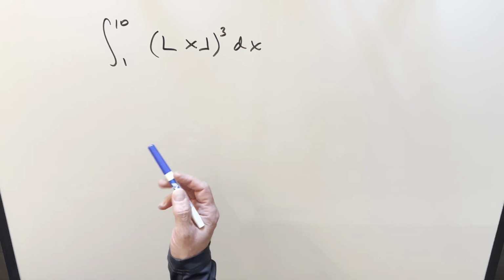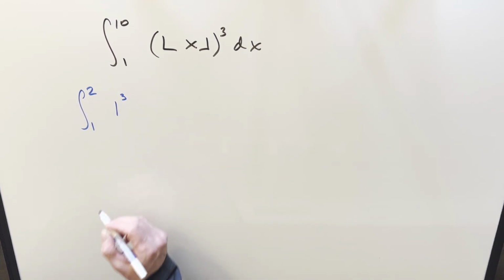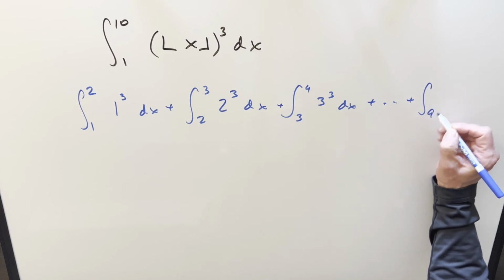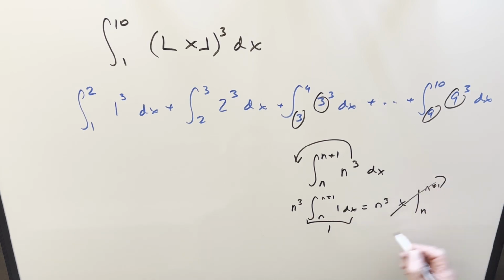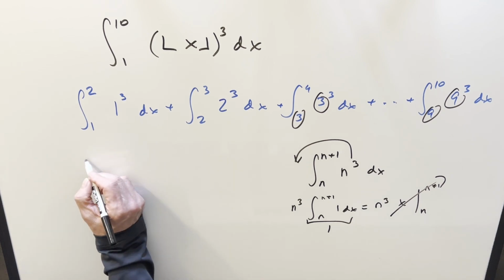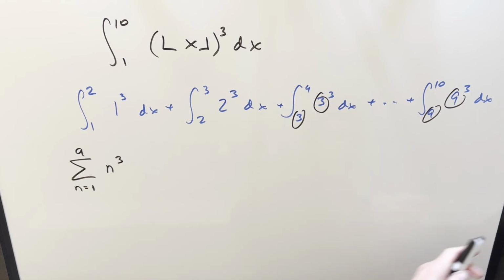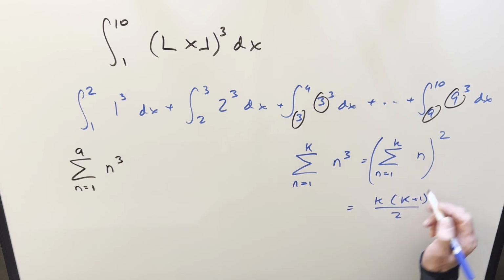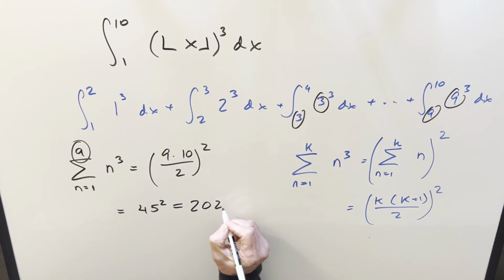I tried to write an integration bee problem!